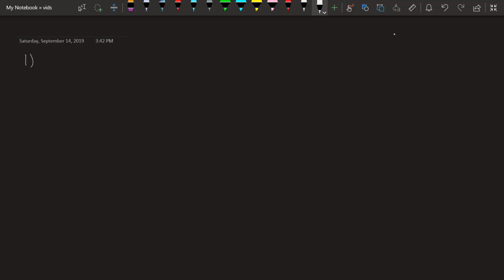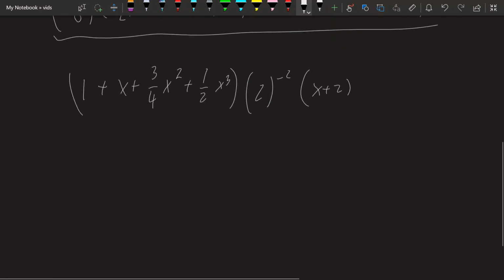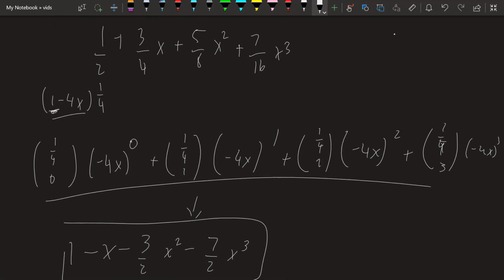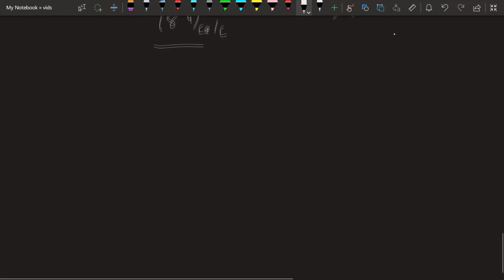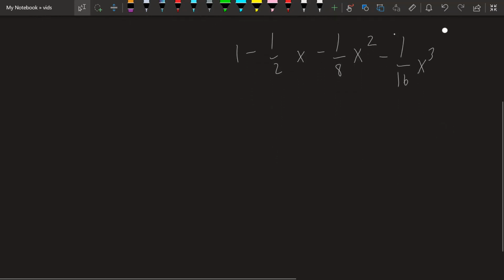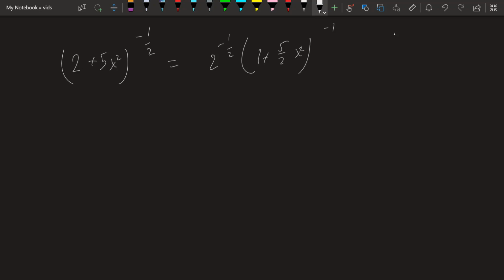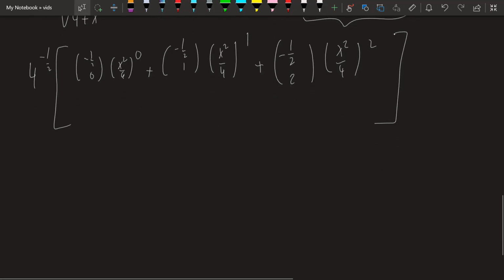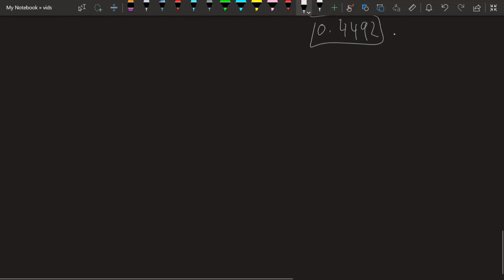PER 1/T1 (Part 2) | Level M: PM | Eureka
Guys, at 9:40, multiply the whole expression by 10 to yield the correct answer (9. something)... (not 0.9 something)